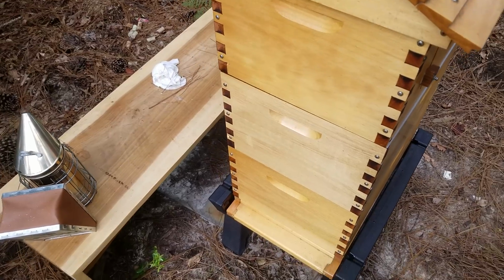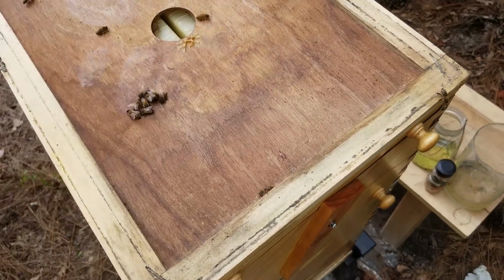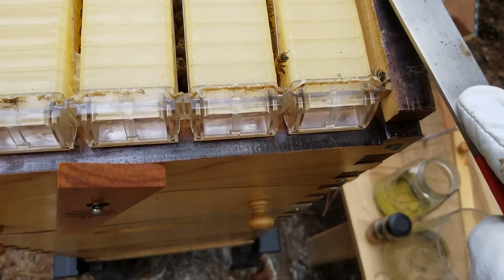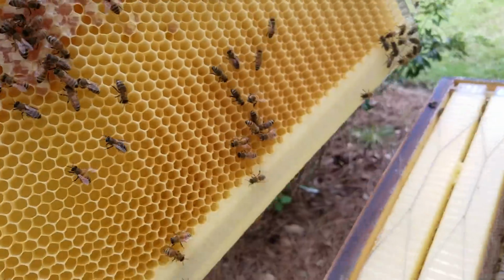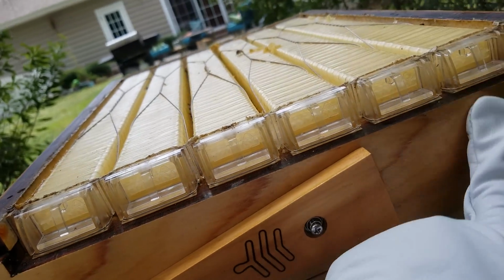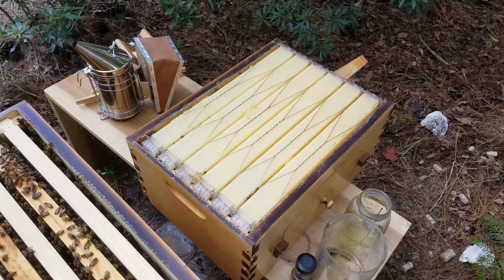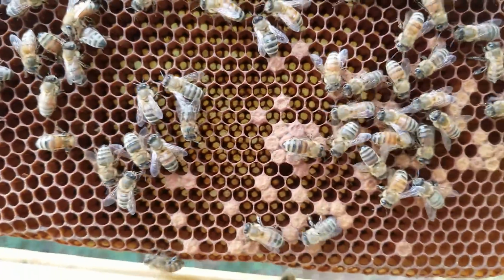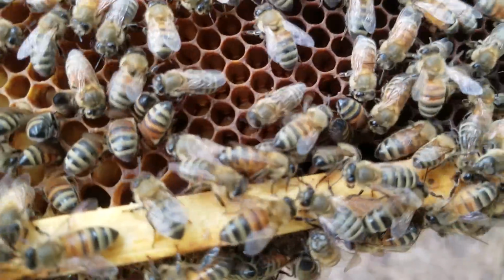Double Bees- Flow Hive 2018 full inspection part 1 of 2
Full hive inspection after adding my new brood box. Bees are growing the hive. They are doing way better than I thought. This was an exciting Discovery.